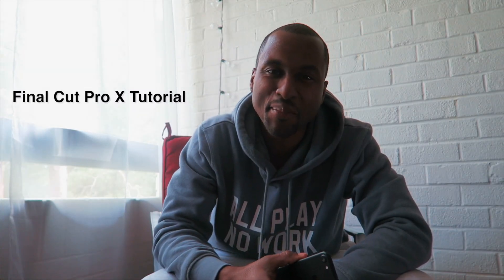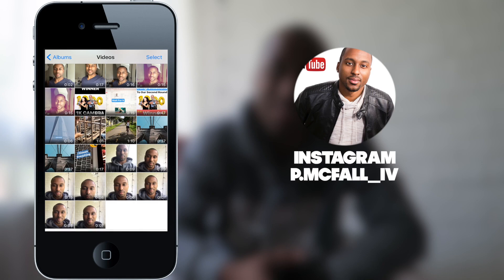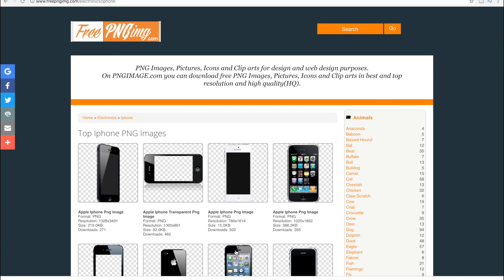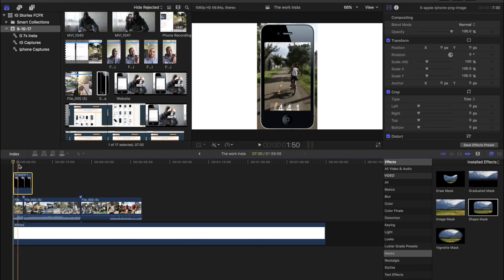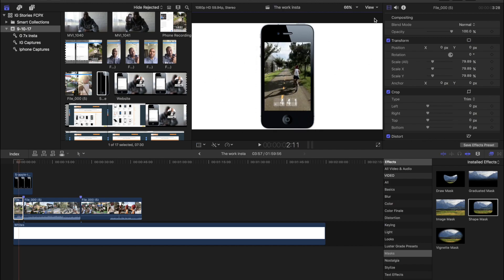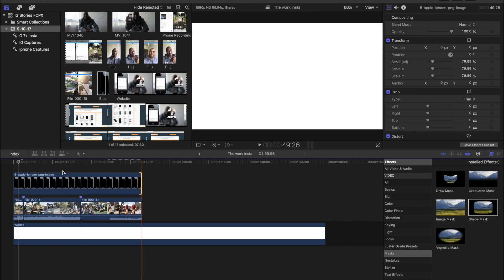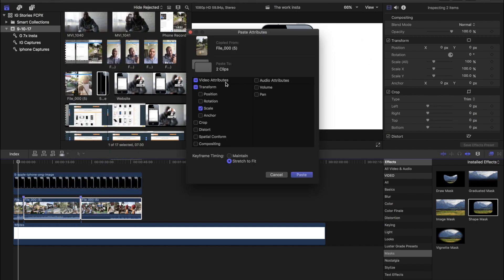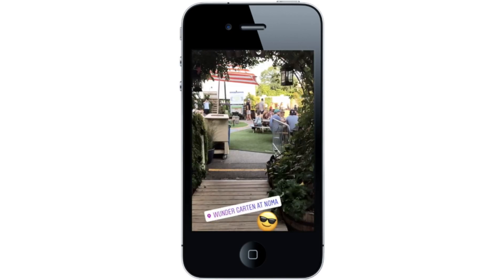Instagram Story + iPhone Overlay - Final Cut Pro X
In this video I will show you how to overlay your Instagram stories within your iPhone onto your YouTube videos in Final Cut Pro X. More video's to come so don't miss an upload, SUBSCRIBE!

Big Camera I use
Little Camera I use
Mic on Camera
Mic on me
Cheap Starter Lens
Wide Lens
Medium Lens
Long Lens
Bendy Tripod
Handheld Stabilizer
Big Drone
Little Drone

Add Kelli on Snapchat! mrsmcsnaps